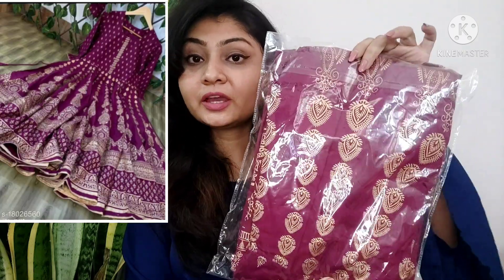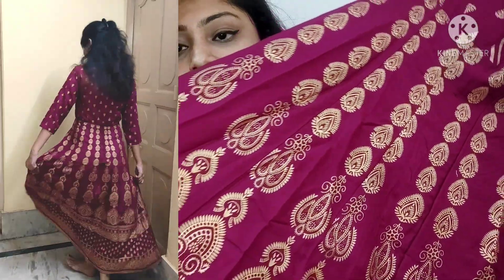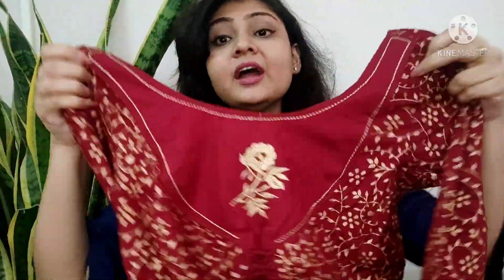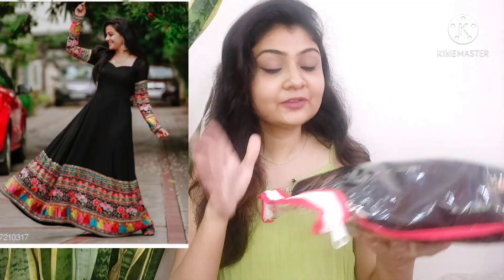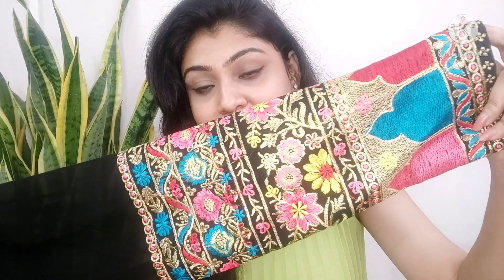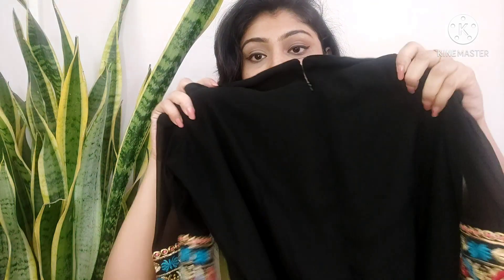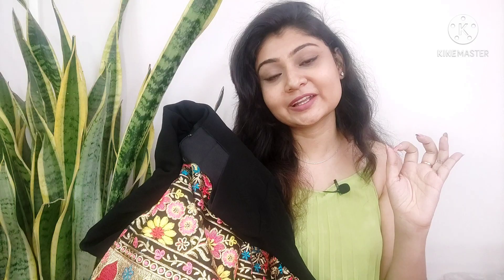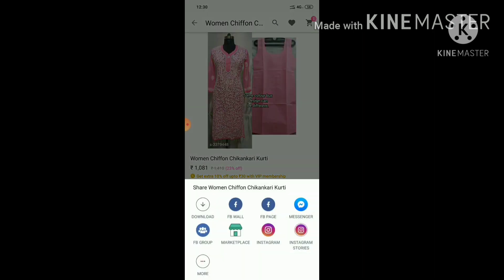Meesho gowns/Maxi dresses haul | summer gowns/Maxi dresses online| meesho kurti haul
products codes{ MEESHO DOESN'T HAVE LINKS }

products codes

red dress
s-16781885

purple dress
 s-18026560

black dress
s-17210317

blue dress
s-18534895

sky blue floral dress
s-6512149

pink gown / lehenga
s-16762168